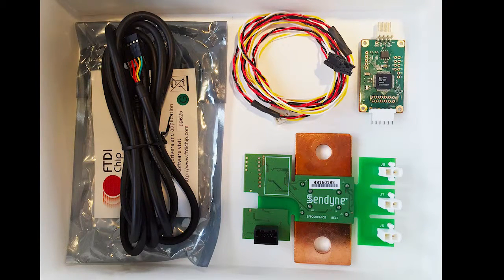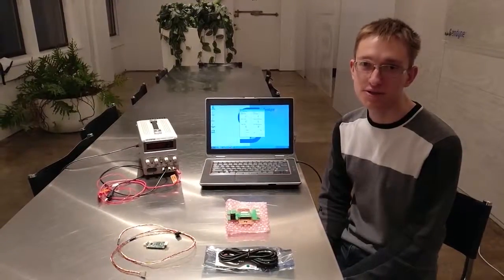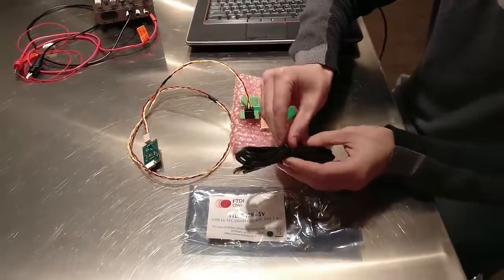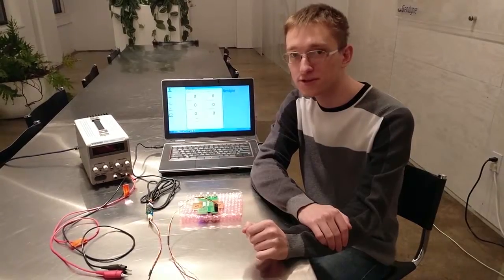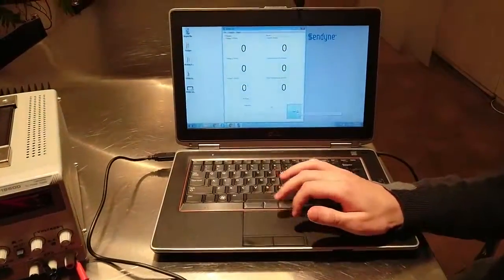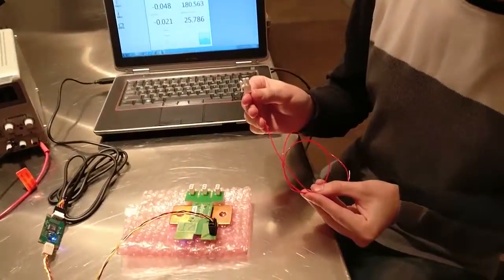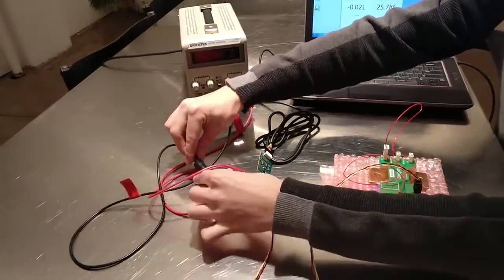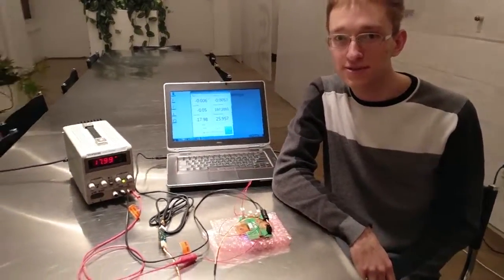Sendyne SFP200KIT QuickStart Guide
In this video we will introduce the contents of the SFP200KIT, as well as provide an example circuit, demonstrating how to set up the SFP200 module to utilize its current and voltage measurement functionality.

The module we use in this video the Sendyne SFP200MOD, a current and 3 high voltage measurement sensor. The SFP200MOD is the first turnkey module capable of precisely measuring currents from mA to kA, while simultaneously measuring three high-voltage potentials (800 V nominal, 1000 V / channel max) accurately. Designed specifically for the needs of electric vehicles (EVs) and Energy Storage Systems (ESS), this cost-effective, automotive grade member of Sendyne’s SFP family communicates via an isolated CAN 2.0B interface (500 kbit/s).

Sendyne's SFP200MOD is available for purchase-- for more information please or email info(at)sendnye.com

KIT CONTENTS:
- SFP200MOD current and voltage sensor
- SCCAN1ASY CAN to USB dongle
- Cable for the SCCAN1ASY dongle
- Serial to USB FTDI Cable

NOT INCLUDED IN THE KIT:
- Voltage cable
(however, the part number of the connector for the voltage cable is listed on the SFP200MOD datasheet, available